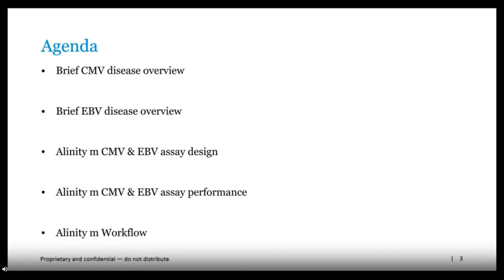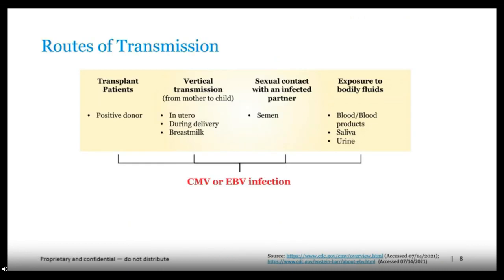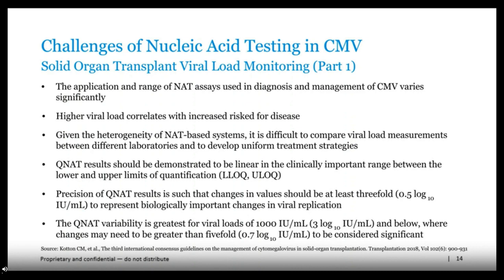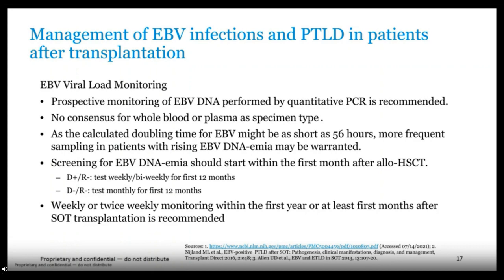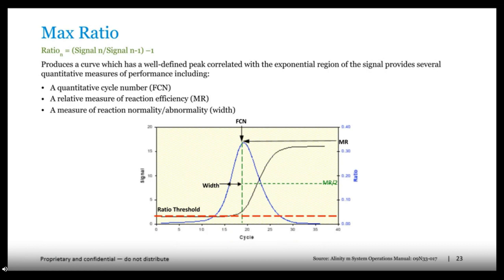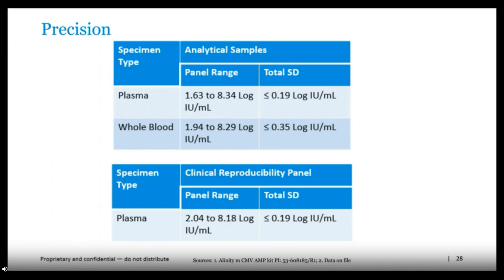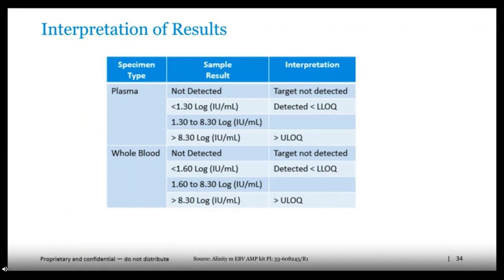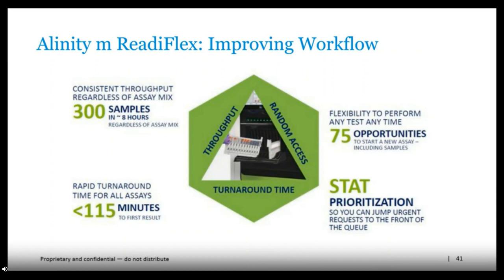HELP PROTECT WHAT MATTERS: DESIGN AND PERFORMANCE OF ALINITY M TRANSPLANT ASSAYS (CMV AND EBV)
Presented By:
Dr. Frederick (Rick) Nolte, PhD

Speaker Biography:
Dr. Frederick (Rick) S. Nolte is currently Professor and Vice Chair for Laboratory Medicine in the Department of Pathology and Laboratory Medicine, and Medical Director of Clinical Laboratories and Molecular Pathology at the Medical University of South Carolina. He is active in and held positions of responsibility in the American Society for Microbiology, Association for Molecular Pathology, Clinical and Laboratory Standards Institute, Infectious Diseases Society of America, American Society for Clinical Pathology, American Association for Clinical Chemistry, and College of American Pathologists. He has authored numerous book chapters, practice guidelines, and more than 100 peer-reviewed publications in the areas of clinical microbiology and molecular diagnostics.

Webinar Abstract:
Cytomegalovirus (CMV) and Epstein Barr Virus (EBV) are found in high global seroprevalence. Infections usually are asymptomatic or manifest as mild or subclinical disease in immunocompetent individuals and establish life-long latency without causing serious health problems. However, in immunocompromised patients such as transplant recipients, reactivation of latent virus can result in severe disease. Patient monitoring, including quantitative nucleic acid testing (QNAT), may play an important role in patient management. Alinity m CMV and Alinity m EBV assays are quantitative in vitro polymerase chain reaction assays with a dual-target design to aid in redundancy in detection. This webinar will discuss the design and performance of the Alinity m CMV and Alinity m EBV assays.

Earn PACE Credits:
1. Make sure you're a registered member of LabRoots
2.